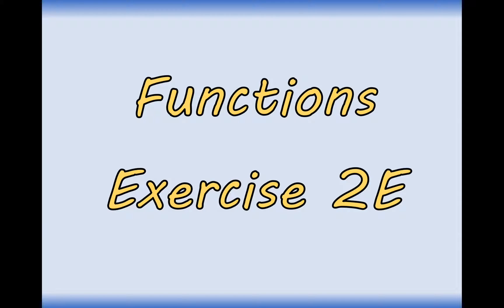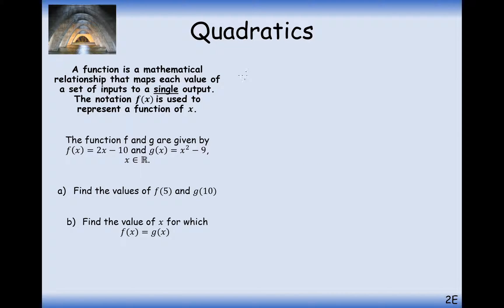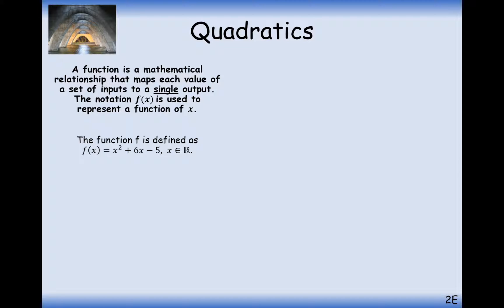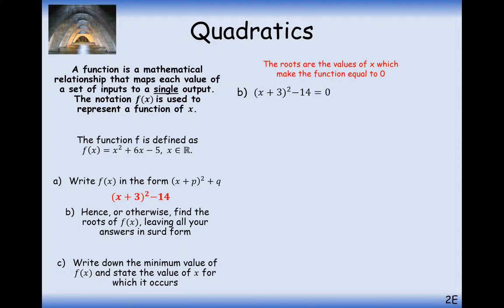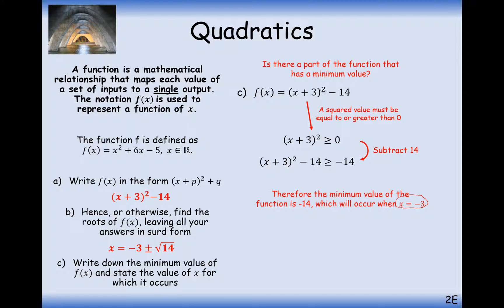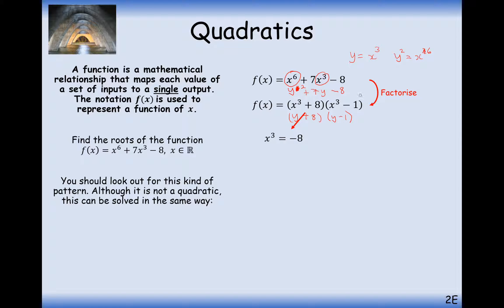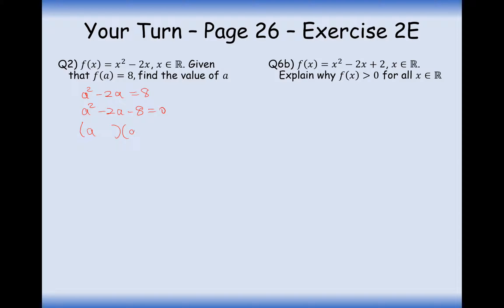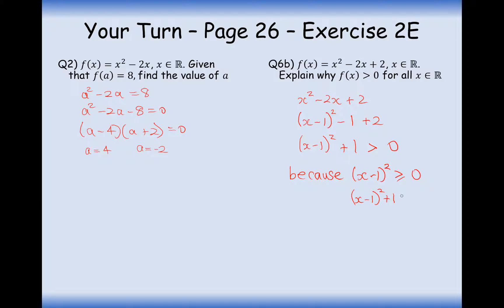AS Maths - Pure - Functions